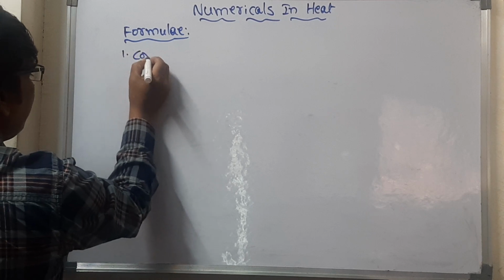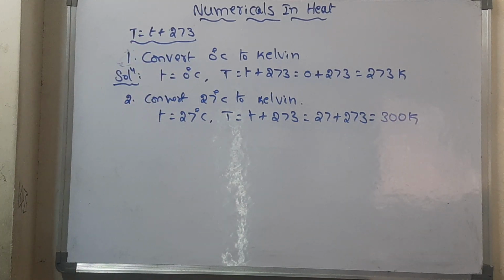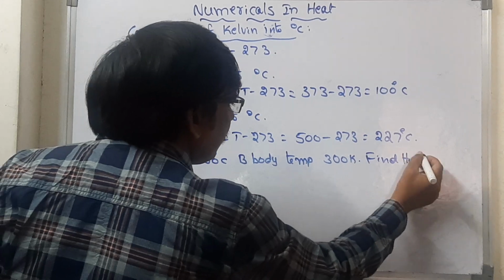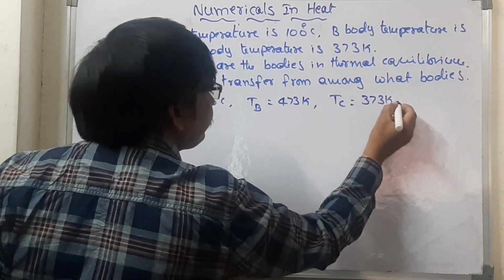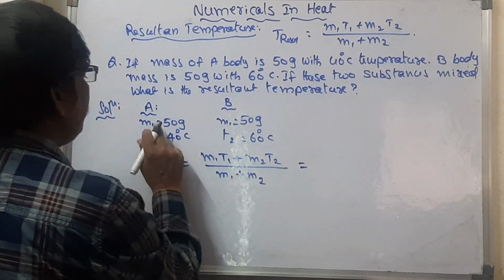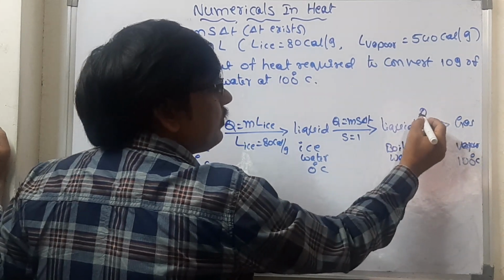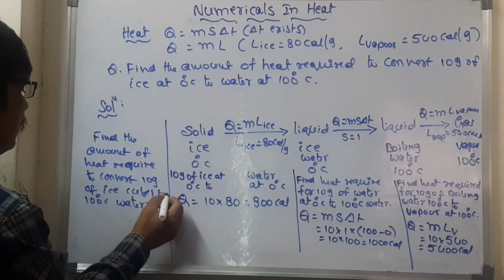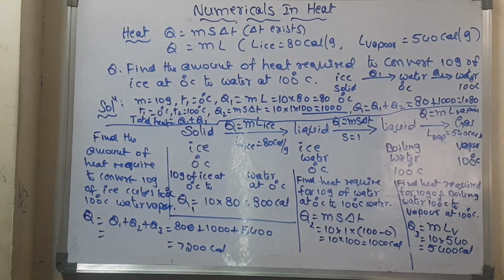HEAT NUMERICALS CLASS 10 AP, TS, CBSE, & ICSE BY ALI SIR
THIS VIDEO PROVIDES THE INFORMATION ABOUT
1. Heat Numericals
2. Temperature Numericals
3. Specific heat Numericals
4 . Equlibrium Numericals